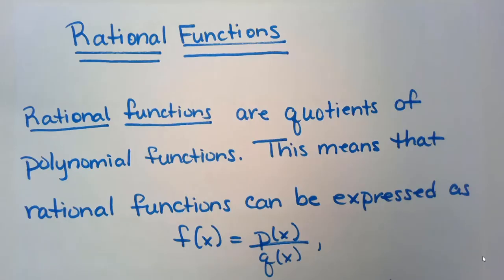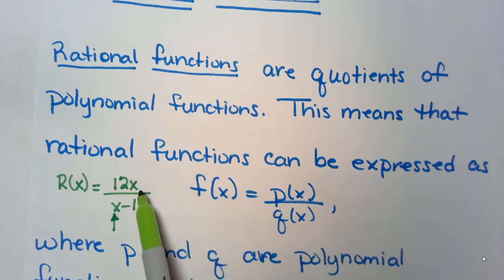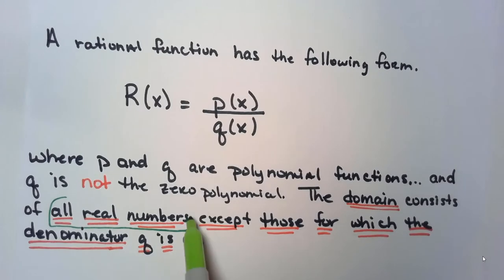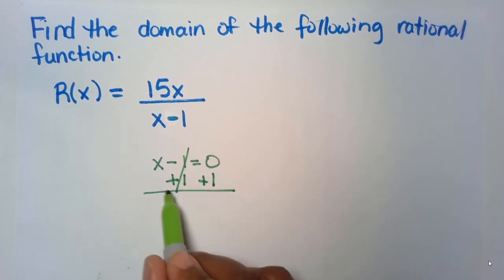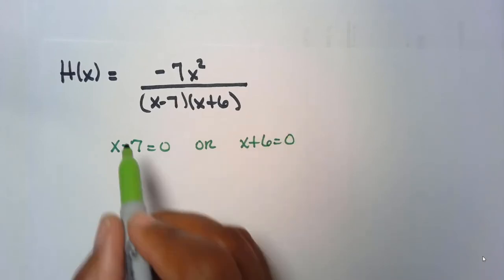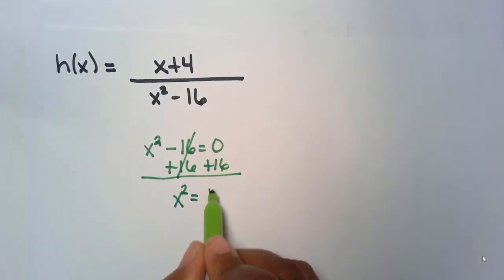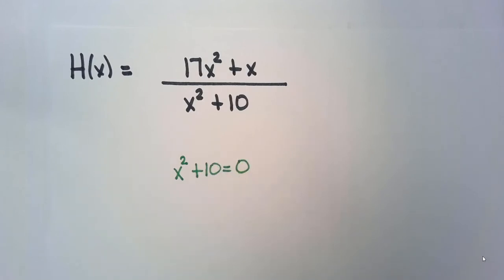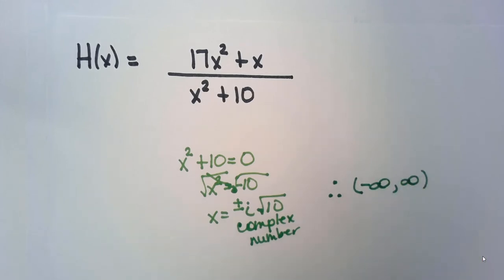College Algebra: Rational Functions (Finding the Domain)